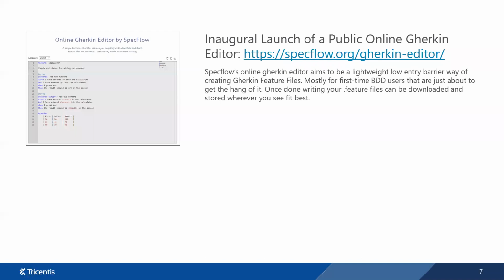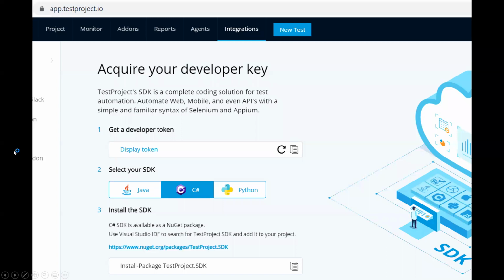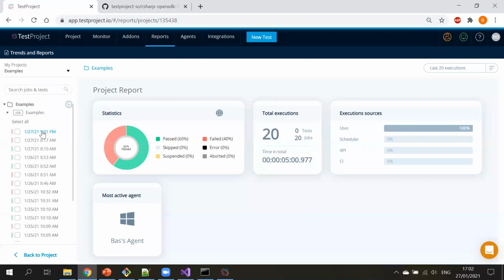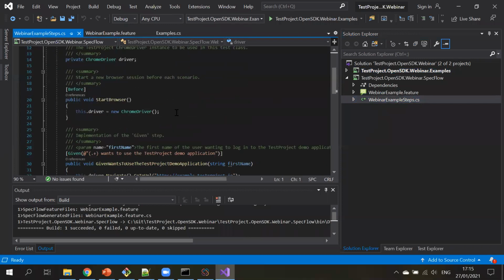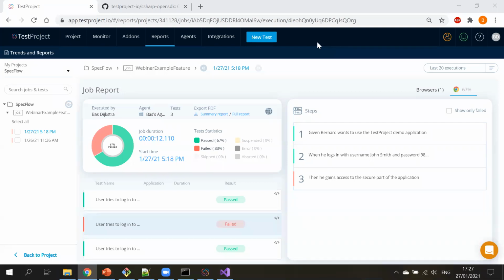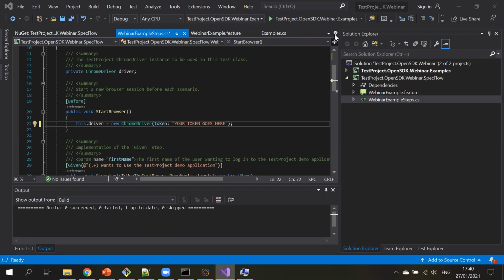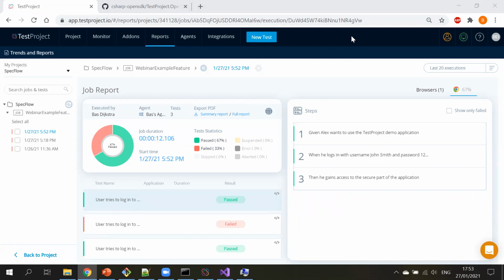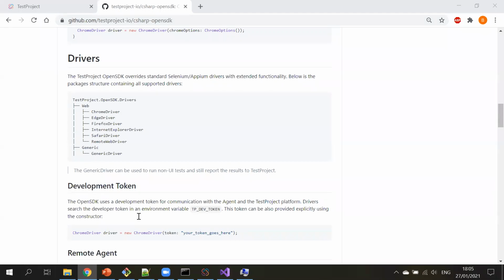[Webinar Recording] TestProject C# OpenSDK & SpecFlow BDD Living Documentation/Reports On The Cloud!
This is a recording of a live 90-minute hands-on webinar hosted by Bas Dijkstra (test automation trainer/developer) and Matthias Rapp (VP Cloud Partnerships & SpecFlow GM) on Jan 27, 2021.

Watch this webinar to learn about:
1. Spotlight upcoming SpecFlow features and capabilities!
2. Uncover the new TestProject Selenium C# OpenSDK during a live demo & discuss the OpenSDK powerful features.
3. Create living documentation from your SpecFlow tests on the TestProject cloud.
4. Final notes and Live Q&A time

TestProject Team